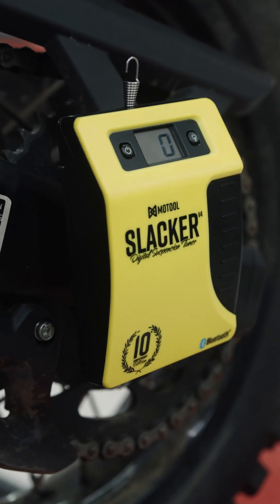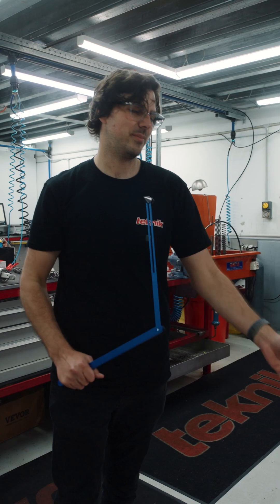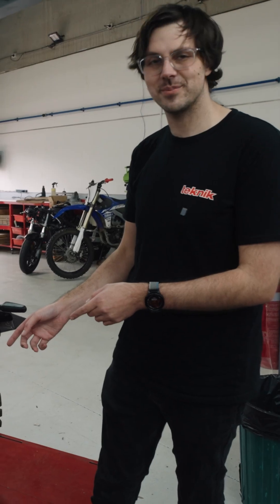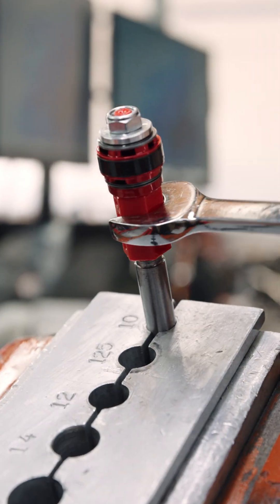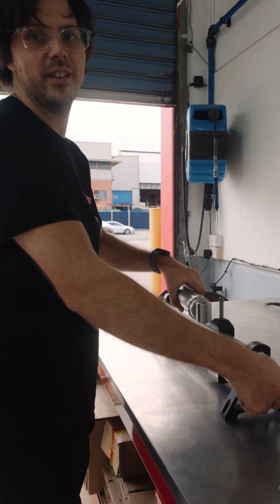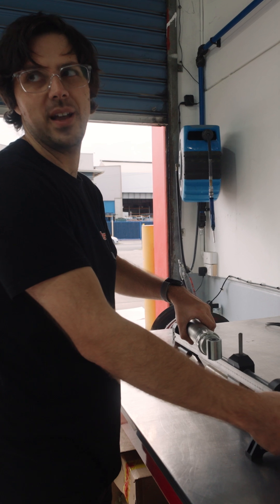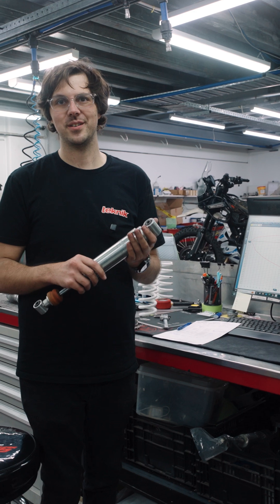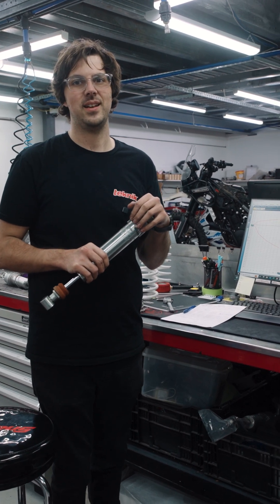Royal Enfield 450 Himalayan Rear Shock & Sag Investigation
Join us as we dive deep into the suspension system of the new Royal Enfield 450 Himalayan! In this video, we put the factory rear shock through its paces on our dynamometer and utilize the Motool Slacker to measure sag and performance. By thoroughly investigating the factory setup, we’re gaining valuable insights to develop and offer top-notch aftermarket suspension solutions tailored to your needs. Whether you’re an adventure rider or a suspension enthusiast, this video is packed with technical analysis and practical insights.